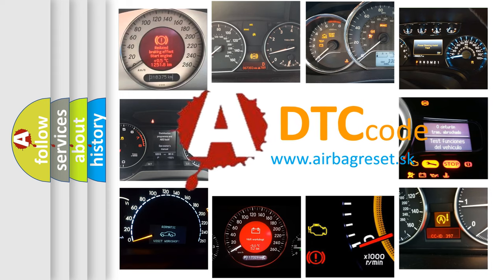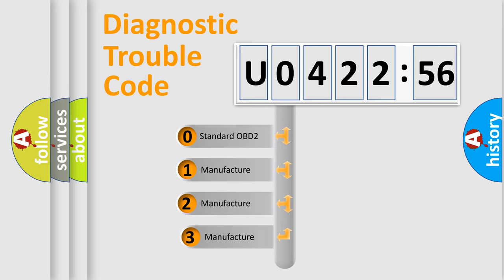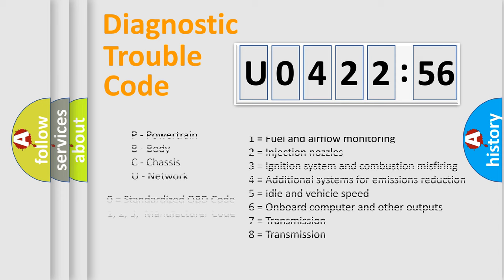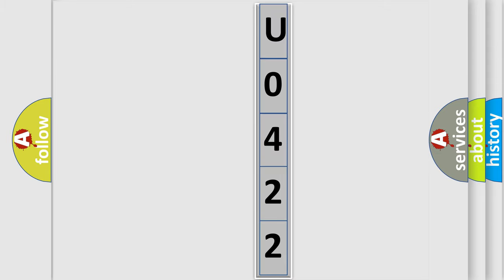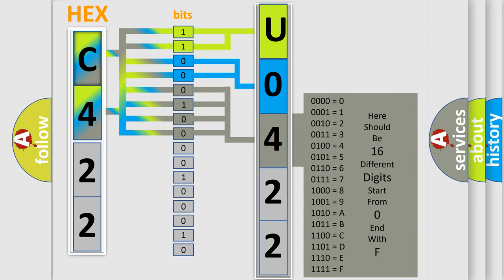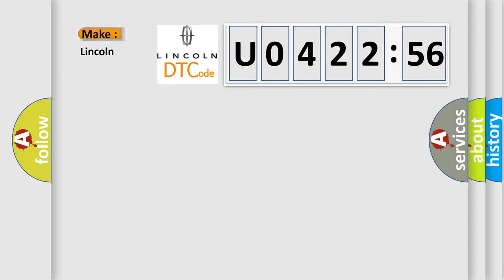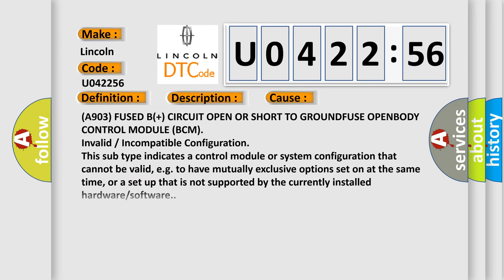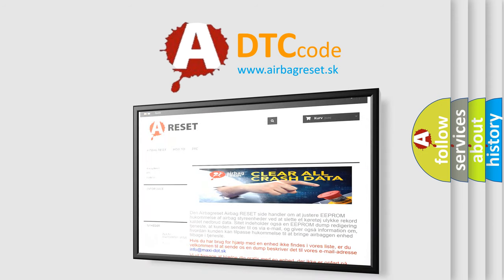DTC Lincoln U0422-56 Short Explanation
Contents:
0:21 Basic DTC analysis according to OBD2 protocol standard.
1:48 Insight into programming
2:58 A diagnostically understandable description of the Diagnostic Trouble Code
3:05 Basic error definition

Make:
Lincoln
Code:
U0422 56
Definition:
Exterior Lighting Power Supply Input 1 - Circuit Open
Description:
When the Body Control Module (BCM) detects less than 1.0 volt on the (A903 ) Fused B(+) circuit.
Cause:
(A903) FUSED B(+) CIRCUIT OPEN OR SHORT TO GROUNDFUSE OPENBODY CONTROL MODULE (BCM)
Failure Type:
InvalidorIncompatible Configuration